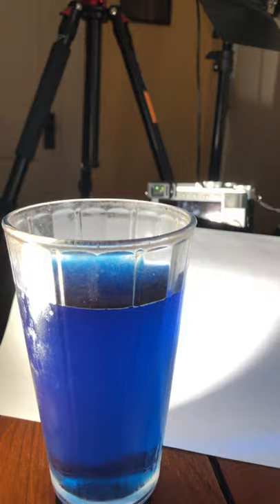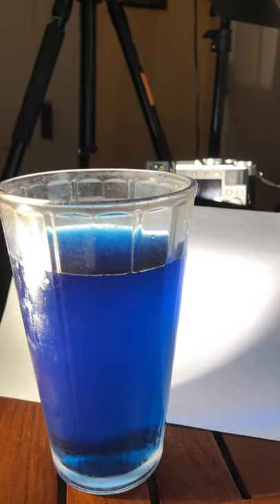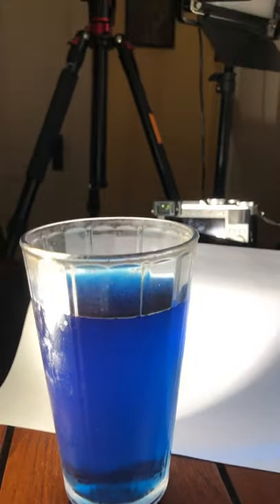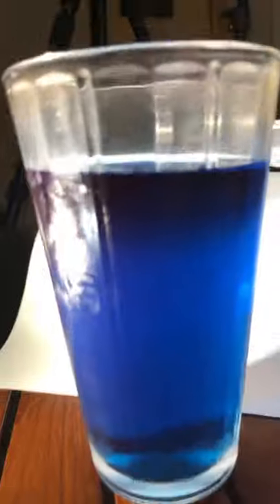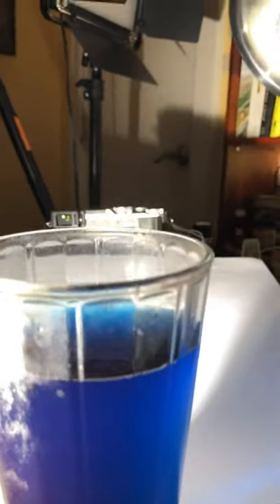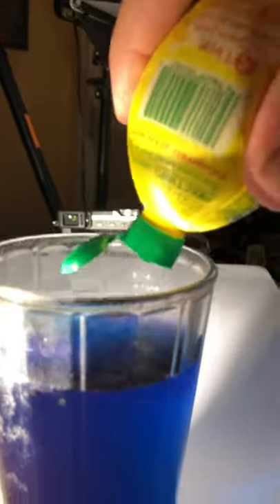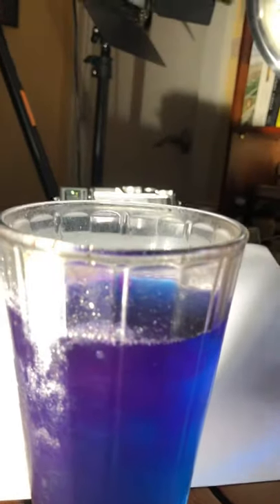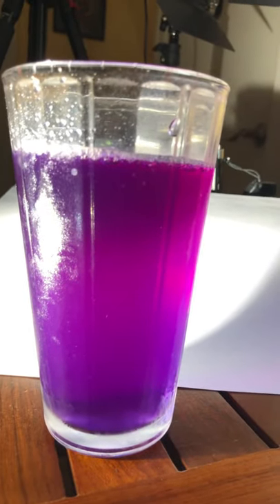Color Changing Iced Tea